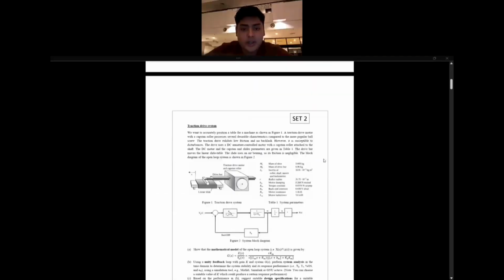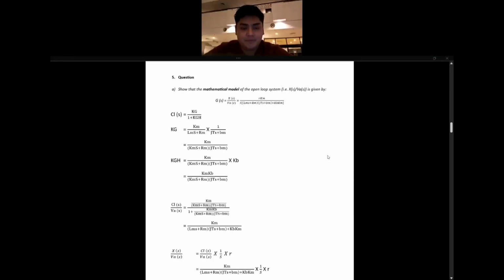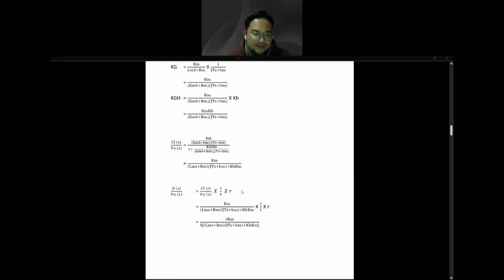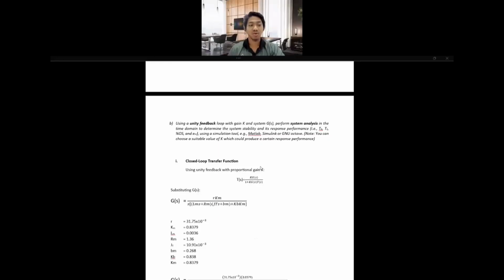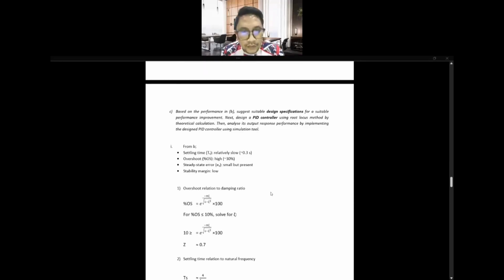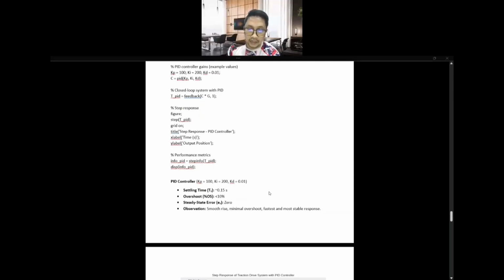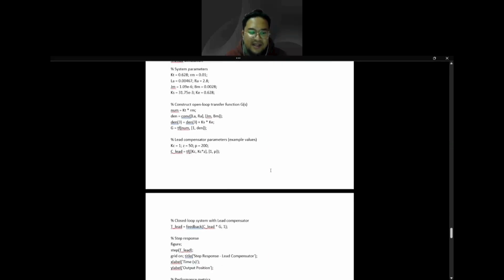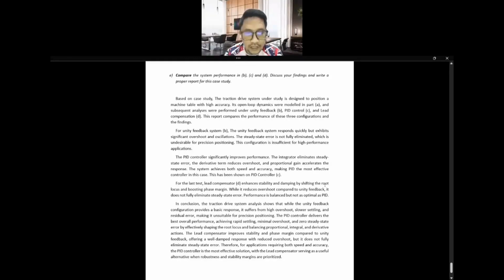UTM SEEE3143- CONTROL SYSTEM DESIGN CASE STUDY TRACTION DRIVE SYSTEM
SEEE3143 ~ Control System Design
Group 2
Case Study (Set 2)
Traction System Device